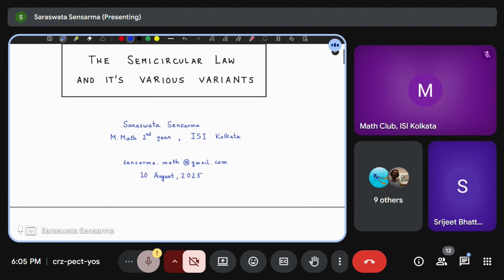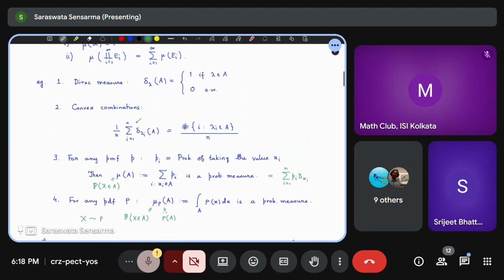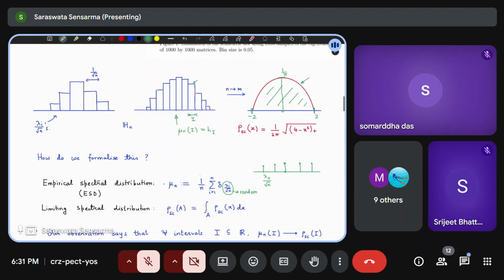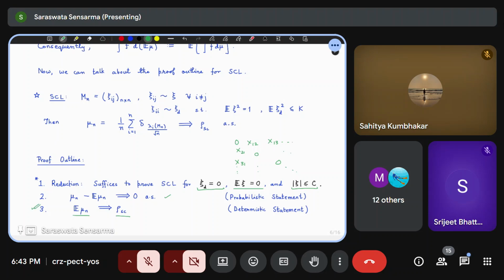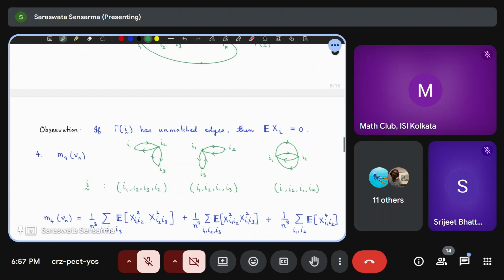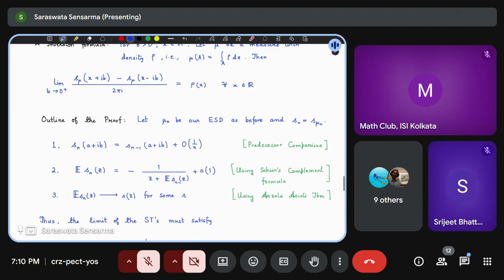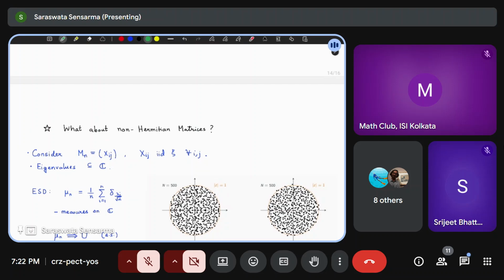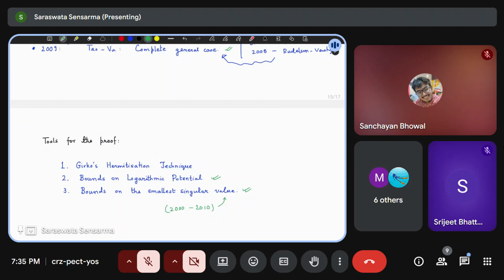Wigner matrices - the semicircle law and its variants | Saraswata Sensarma | M. Math 2026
Title: Wigner matrices - the semicircle law and its variants
Speaker: Saraswata Sensarma (M.Math 2nd year)

Abstract: Random Matrix Theory was introduced as a model for studying "typical" matrices of a given nature. The initial investigations were made by Wishart (1928) for random covariance matrices and Wigner(1955) for random hermitian matrices. Today, RMT boasts connections with topics ranging from integrable particle systems to number theory, with applications in data science, telecommunication, and theoretical physics to name a few.
The semicircular law (SCL) was among the first universality results for random matrices. Proven by Wigner in his seminal paper, this law governs the behavior of the bulk of the eigenvalues of Wigner matrices. In the coming years, several other techniques were introduced for the proof of the SCL, some of which have since been used to prove stronger universality phenomena for the spectrum.
In this talk, we wish to give a sketch of Wigner's original proof - which involved the moment method and an inverse moment computation. We briefly discuss some other methods for the proof of SCL, and how they are applicable in a broader setting. We then talk about more intricate universality results - a local variant of the SCL, eigenvalue rigidity and eigenvector delocalisaion (quantum unique ergodicity). We end with some remarks on non-Hermitian Matrices.

Pre-requisites: Some results from Probability III will be stated and used. To follow along, a knowlegde of Probability I and some linear algebra would be sufficient.